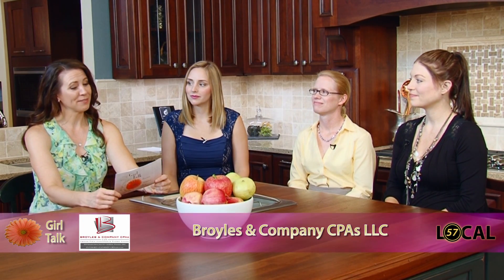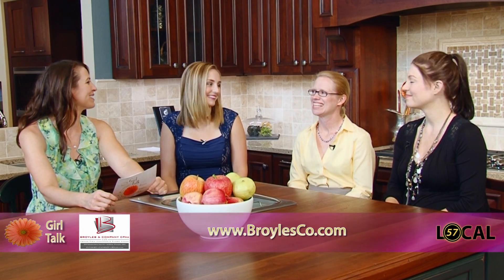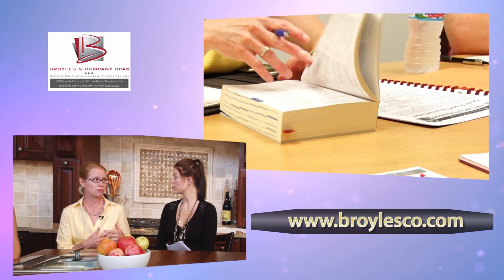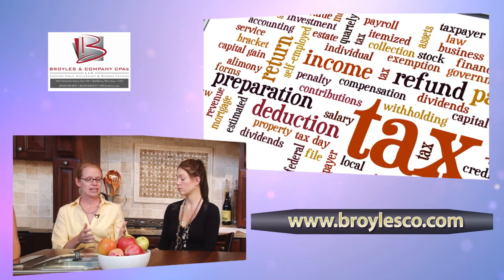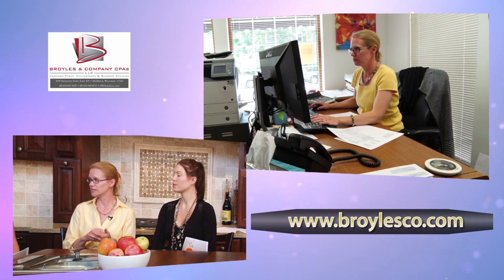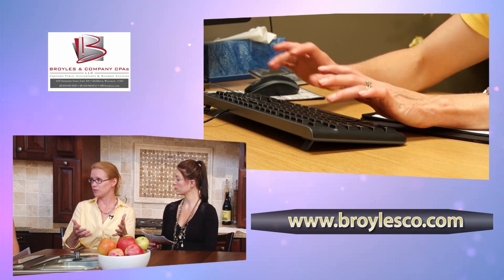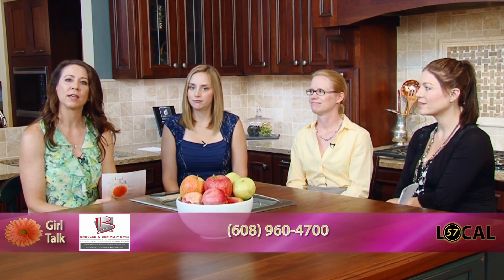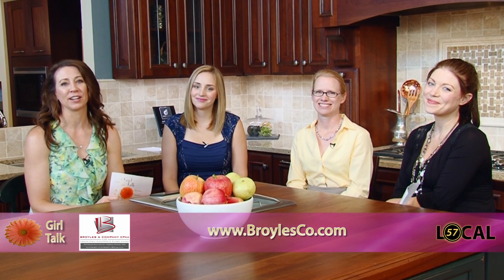Girl Talk I Broyles & Company CPAs LLC I Episodes 304 I 7/21/16